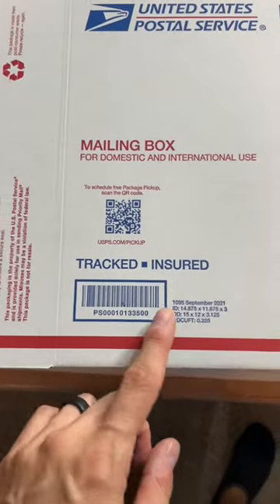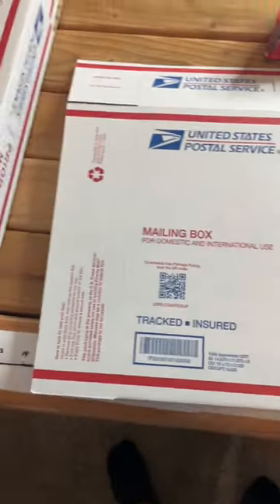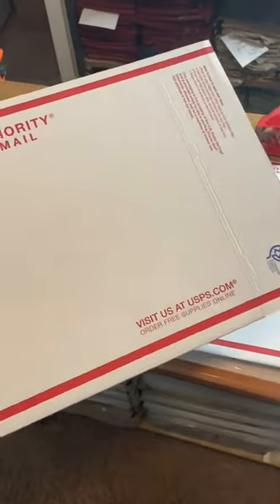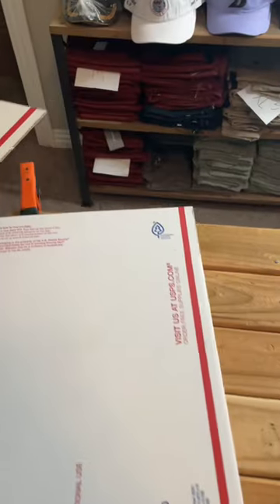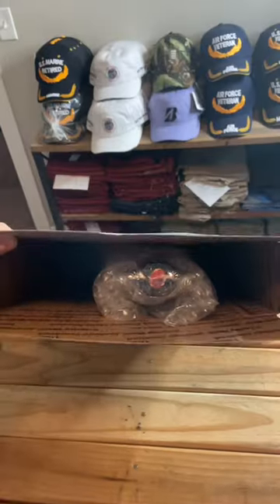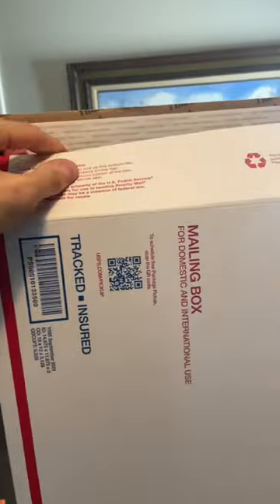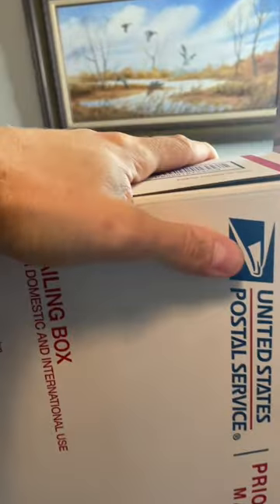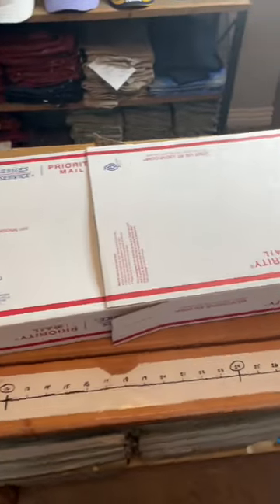Simple and quick way to package and ship a tennis racquet